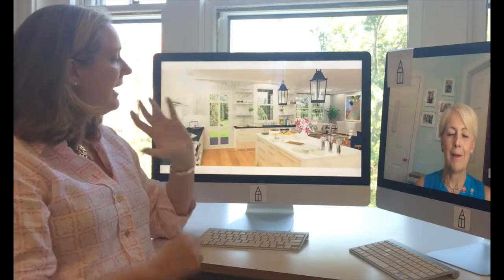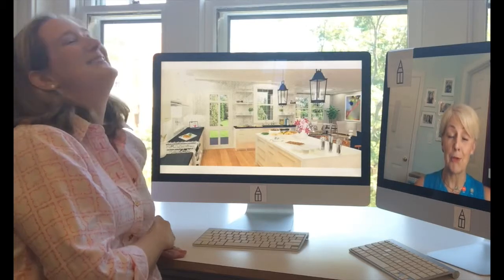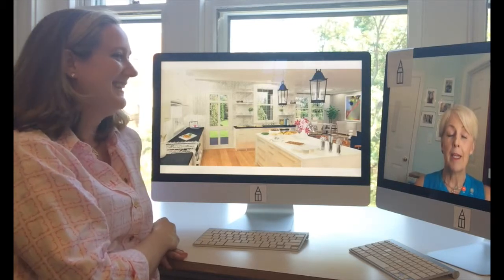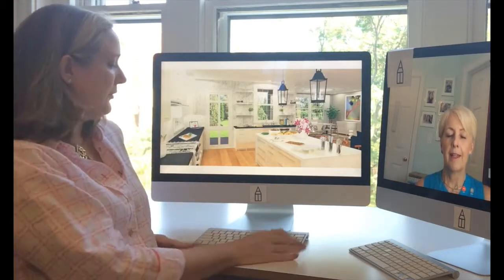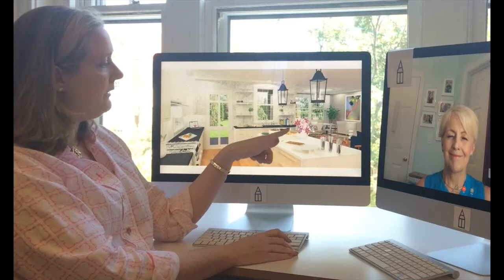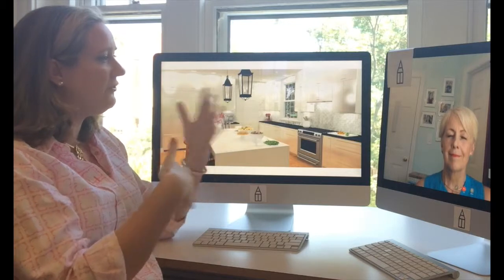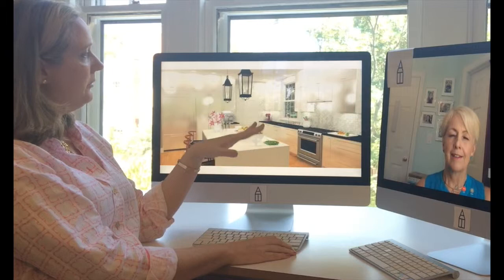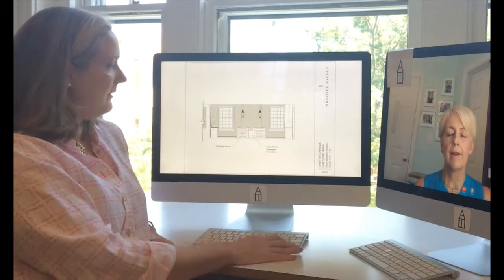Behind the Scenes: Lowe's Kitchen with The Cafe Sucre Farine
Watch Anne and Chris discuss all of the behind the scenes design choices they made to create this dream kitchen from Lowe's!